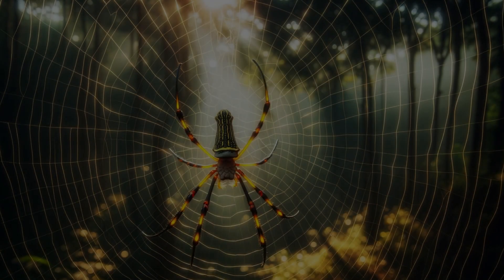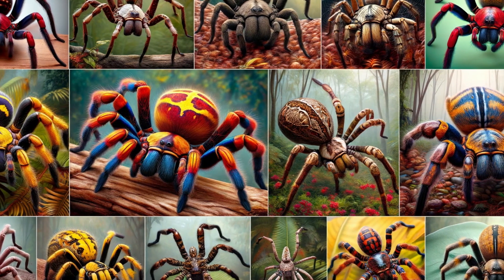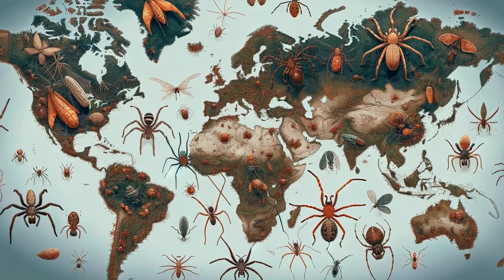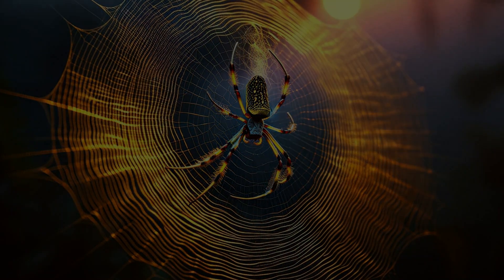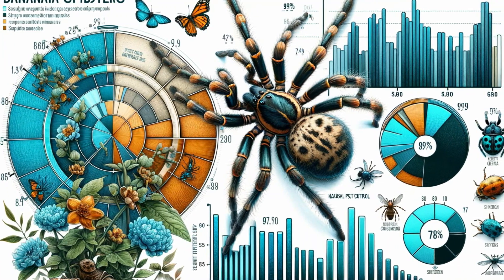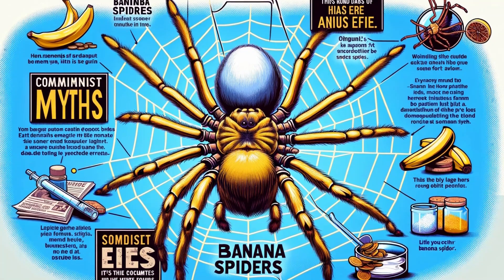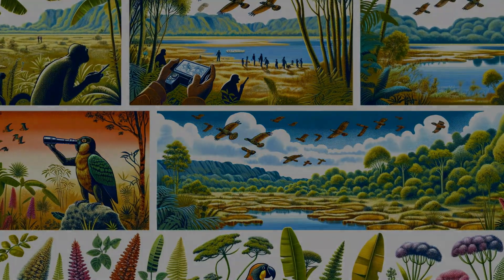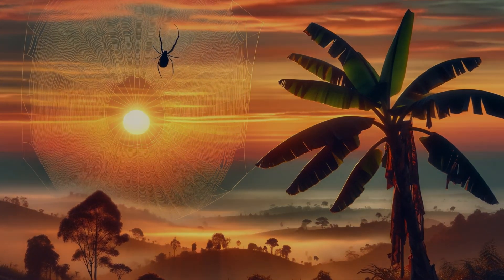Marvels of Nature: Unveiling the Secret World of Banana Spiders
Dive into the enchanting world of Banana Spiders, nature's master weavers, in this comprehensive and visually stunning exploration. Known scientifically as Nephila, these spiders are not only a marvel of nature's design but also a key player in ecological balance.

In this video, we take an in-depth look at the fascinating life of Banana Spiders. From their distinctive physical features and incredible web-spinning abilities to their habitat, behavior, and role in the ecosystem, every aspect is covered with breathtaking visuals and insightful commentary.

Discover the truth behind common myths, learn about their interaction with humans, and understand the importance of their conservation. Whether you're an arachnid enthusiast or simply curious about the natural world, this video offers something for everyone.

Banana Spider Facts
Wildlife Documentary
Nature Exploration
Spider Ecology
Amazing Arachnids
Spider Silk Uses
Insect Predators
Environmental Education
Exotic Spiders
Nature's Engineers
Spider Web Strength
Insect World Wonders
Wildlife Mysteries
Spider Documentary
Orb-Weaver Spiders
Arachnid Habitats
Golden Silk Spider
Spider Life Cycle
Incredible Insects
Ecological Balance
Spider Conservation
Nature's Predators
Spider Silk Research
Tropical Wildlife
Arachnology
Spider Behavior
Insect Ecosystems
Spider Enthusiasts
Wildlife Education